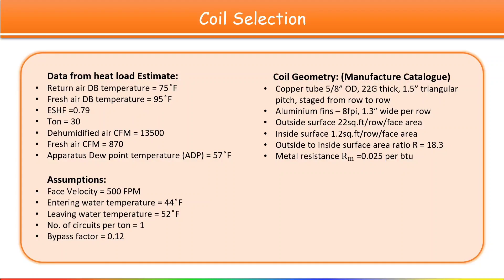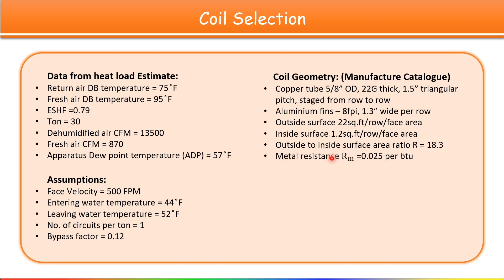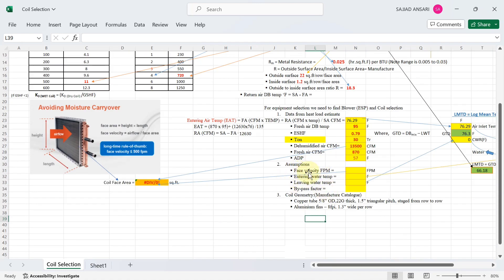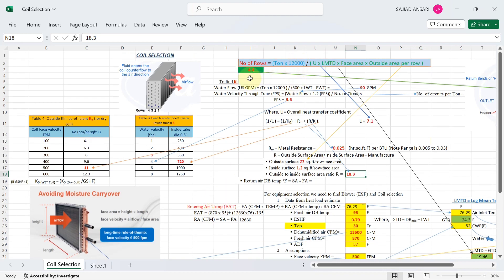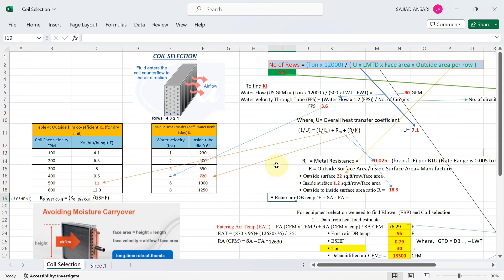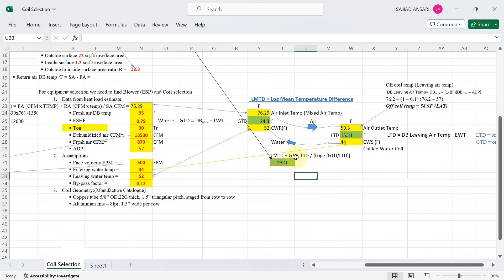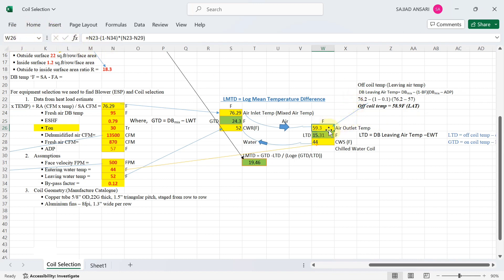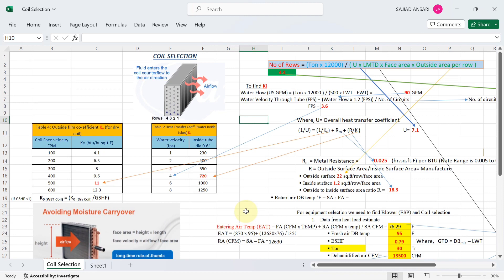HVAC Cooling Coil Selection Explained in Detail!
In this video, we take you step by step through the cooling coil selection process — a crucial part of HVAC system design for achieving optimal cooling performance. 🏢✅

✨ What’s inside:
✅ What is a cooling coil & how does it work?
✅ Key selection parameters (airflow, temperature, capacity) 🧊
✅ Coil types & materials comparison 🔩
✅ Detailed selection example with calculations 🧮
✅ Pro tips for engineers & HVAC designers 💼